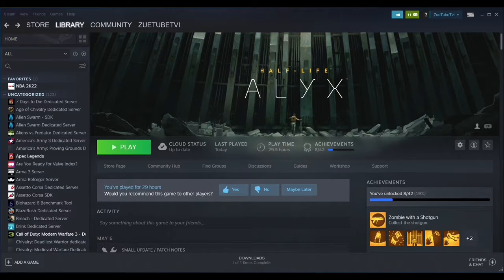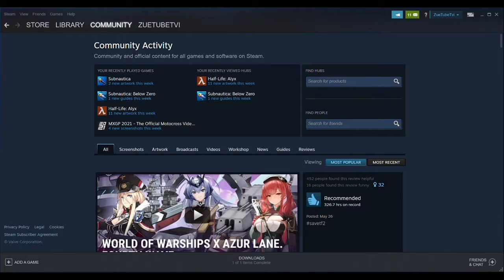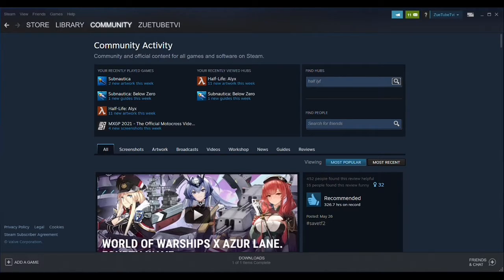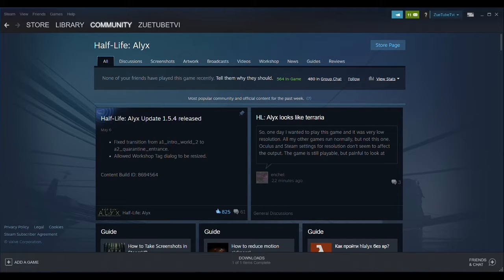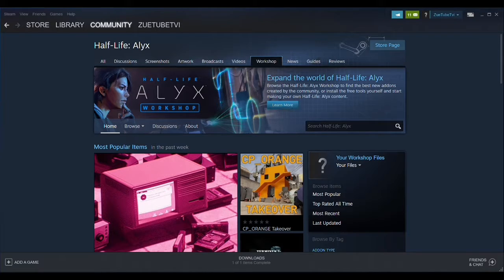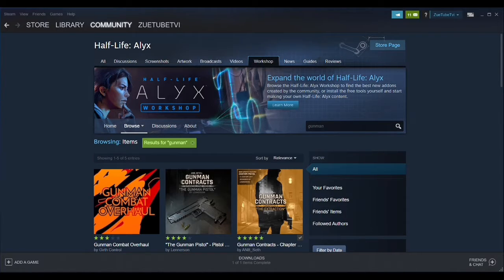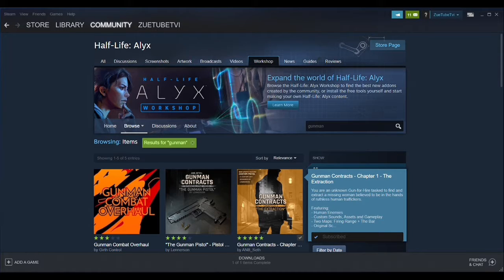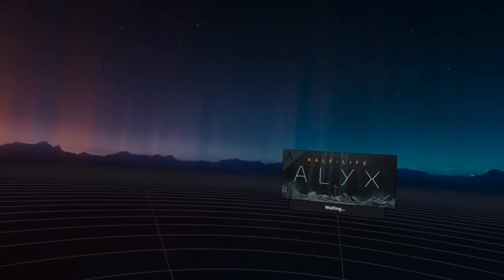My first time Installing addons and actually locating them through the settings in the game itself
So this Memorial Day morning while on YouTube I come across Gunman VR game and I looked all over for it didn’t find it but did notice everywhere I looked it had half life Alyx attached in some way .. then it hit me this is a add on and not only do I have in on steam im going to get it going and here’s how I did it ..